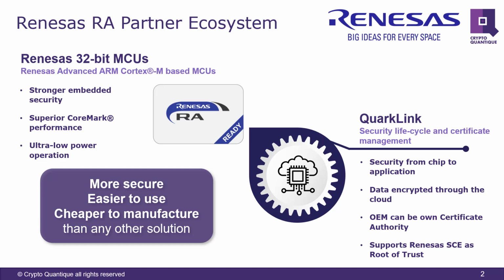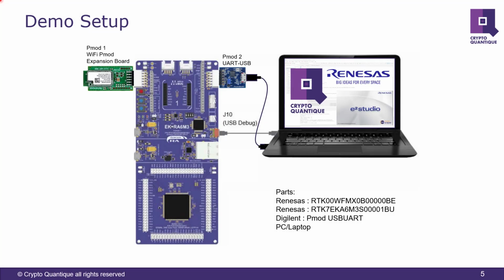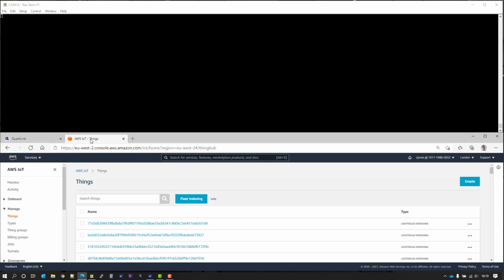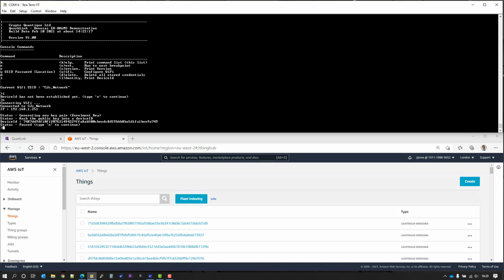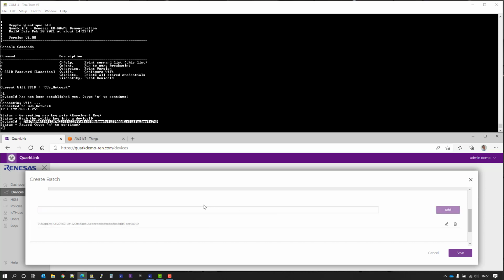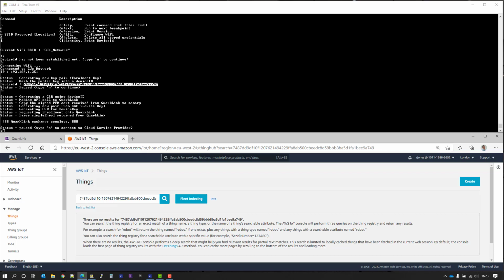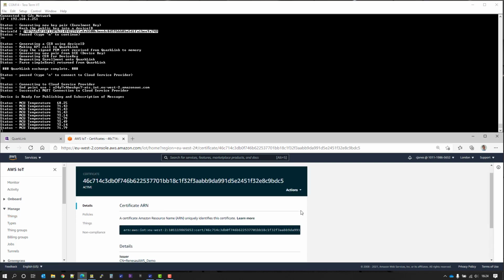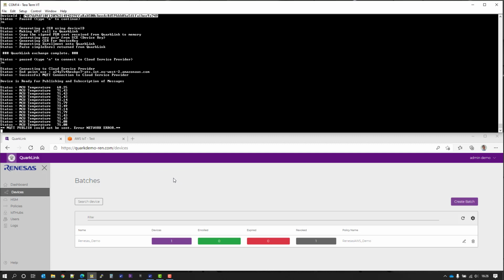Using QuarkLink to Connect a Renesas RA6M3 to the Cloud (AWS)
In this video, Chris Jones, Principal Security Solutions Specialist takes you through the steps to connect a RA6M3 to the cloud (AWS).

Introduction - 00:00
Demo setup - 01:30
Demo run through - 02:13
Identification key -  04:33
Batch creation - 05:21
AWS status - 07:06
AWS identification - 08:21
Feedback loop via AWS - 08:51
Information - 10:16

The company, which is based in London, UK, was co-founded by Dr Shahram Mossayebi (CEO), an expert in cryptosystems, and Dr Patrick Camilleri (VP Research & Innovation), a semiconductor designer with significant experience in complex parallel computer systems.

Renesas Electronics Corporation (TSE: 6723) delivers trusted embedded design innovation with complete semiconductor solutions that enable billions of connected, intelligent devices to enhance the way people work and live. A global leader in microcontrollers, analog, power, and SoC products, Renesas provides comprehensive solutions for a broad range of automotive, industrial, infrastructure, and IoT applications that help shape a limitless future.